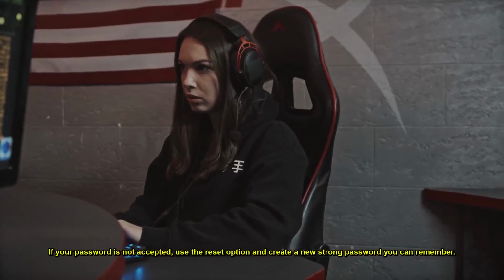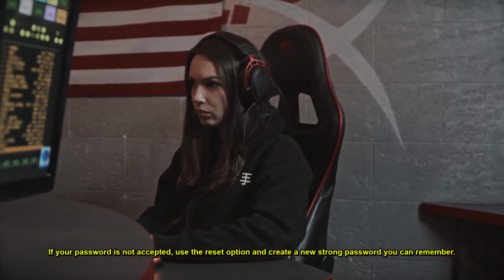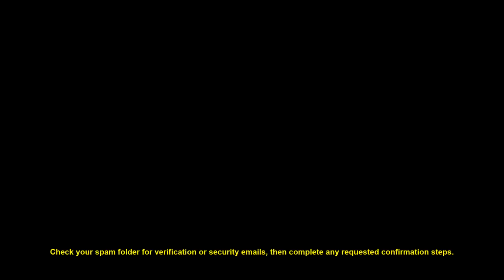How to enable Square Online checkout to reduce cart abandonment - Beginner Guide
In this beginner-friendly guide, you'll learn how to enable Square Online checkout to effectively reduce cart abandonment and enhance your eCommerce experience. Discover step-by-step instructions, tips, and best practices to streamline your checkout process, making it easier for your customers to complete their purchases. Whether you're just starting out or looking to improve your existing online store, this video has you covered! Don’t let cart abandonment hurt your sales—watch now and boost your conversion rates today!